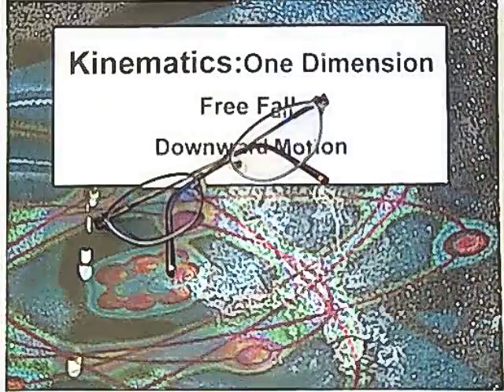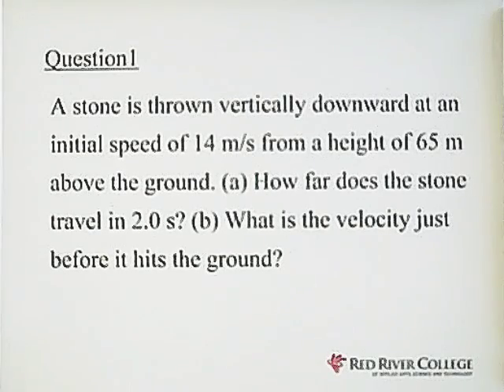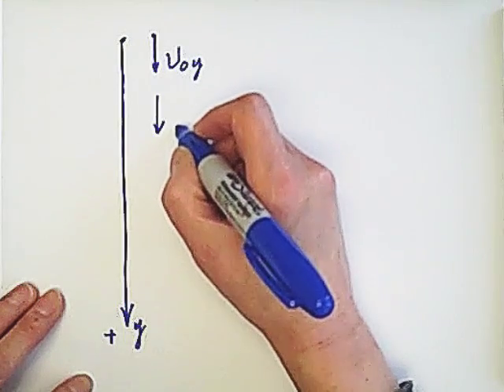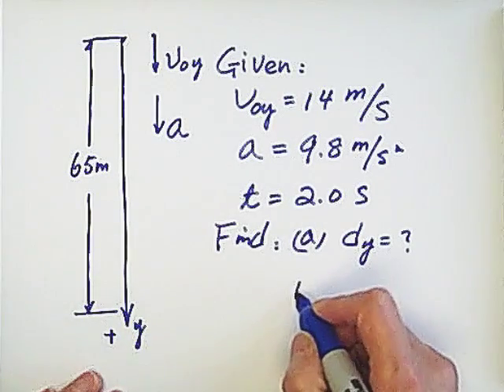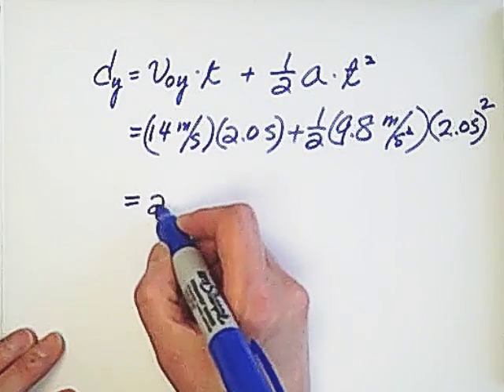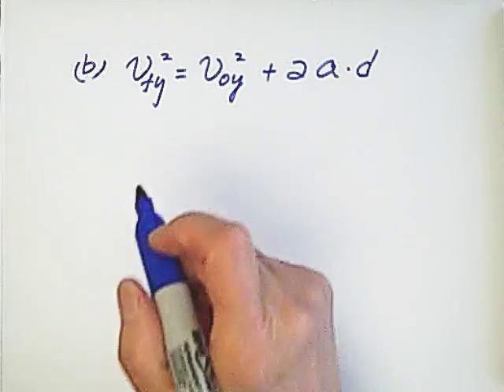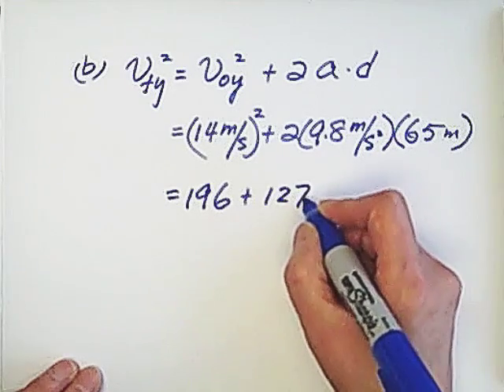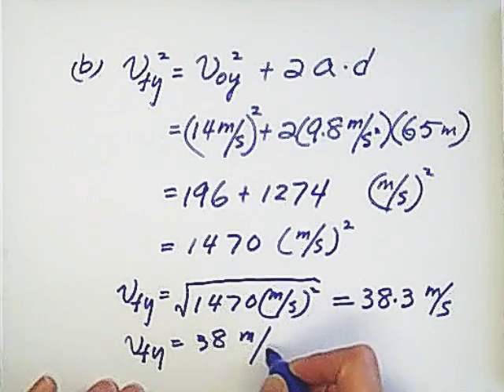1i. Kinematics: Free Fall: Downward Motion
Kinematics - One Dimension - Free Fall Downward Motion